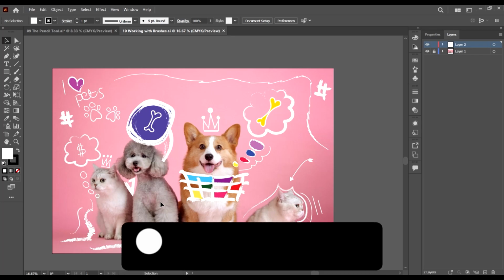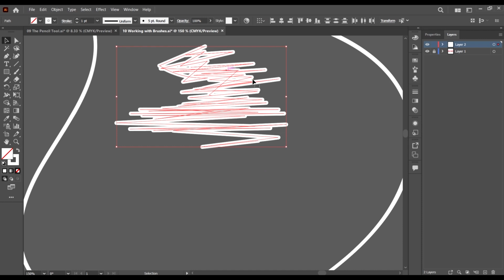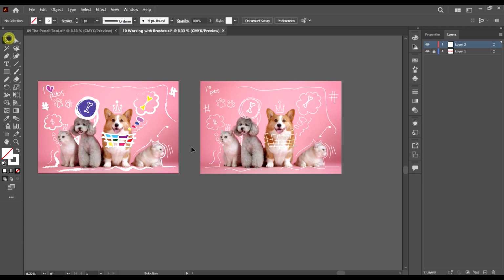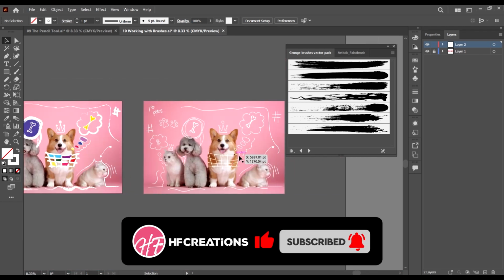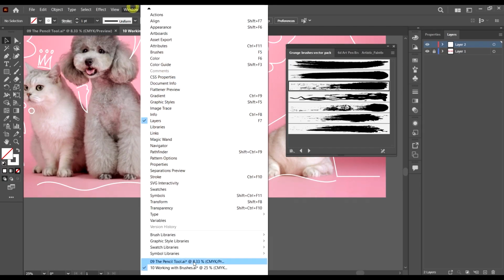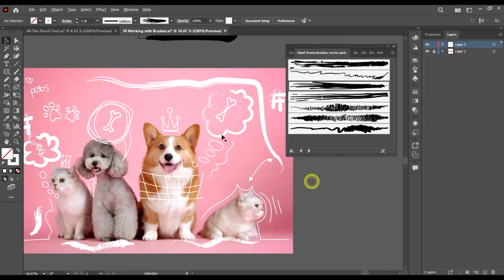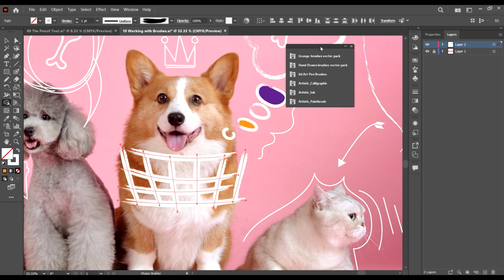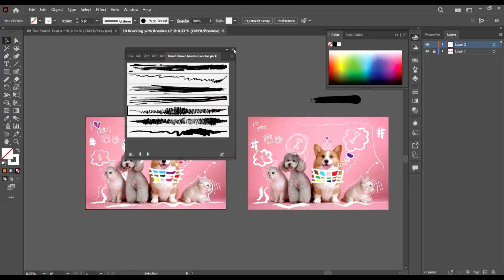Working with Brushes in Adobe Illustrator CC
This Tutorial is a part of our Adobe Illustrator Course. In this video, you’ll learn how to work with brushes in Adobe Illustrator CC.